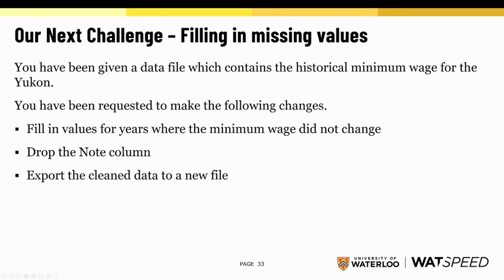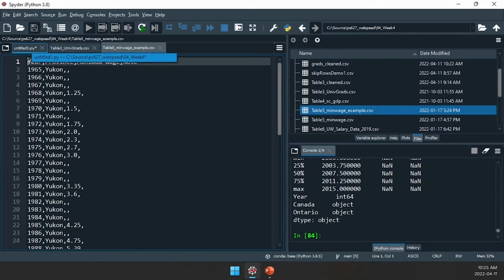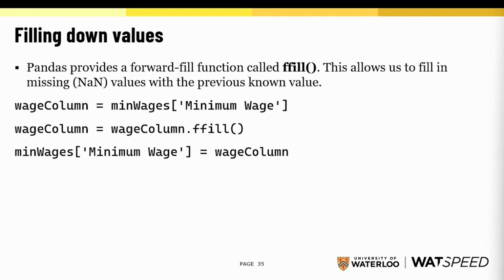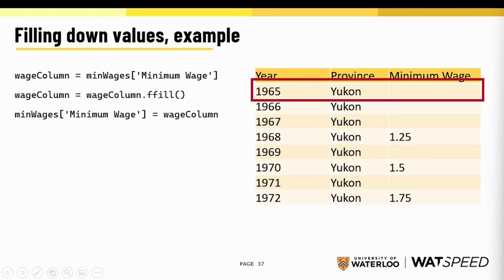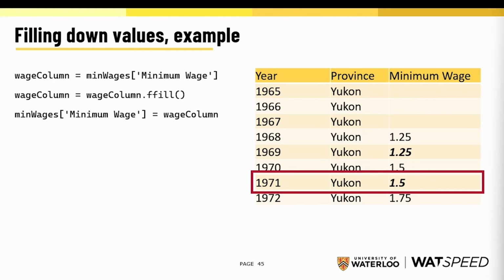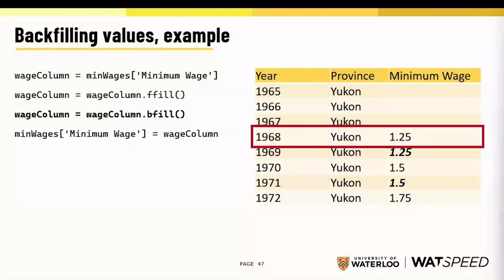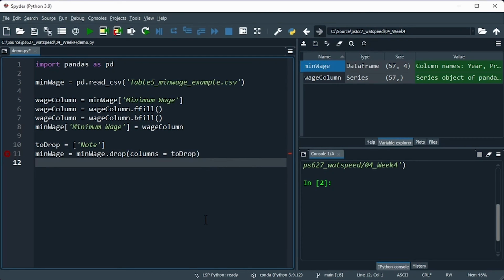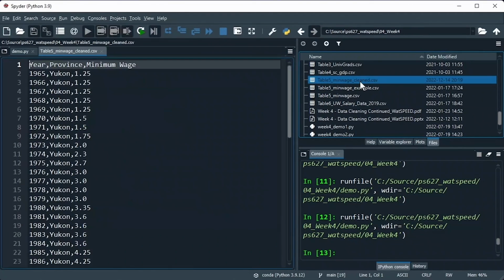Forward-Filling and Backward-Filling Missing Values